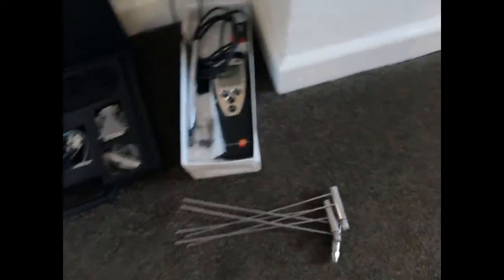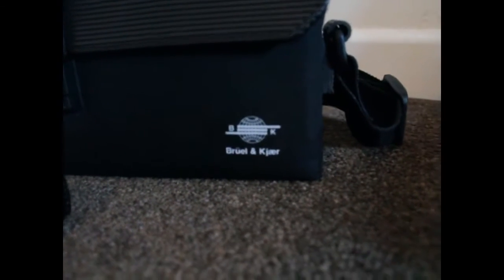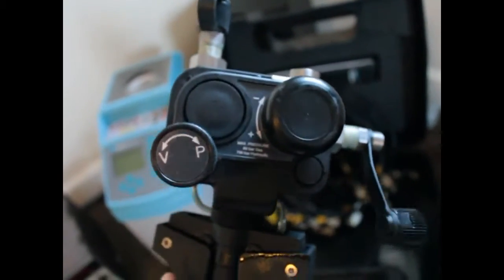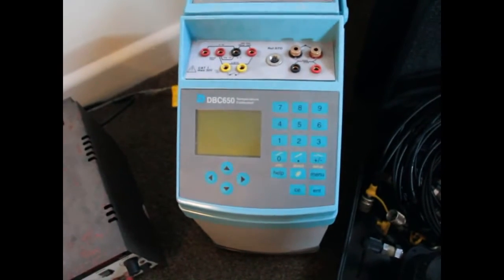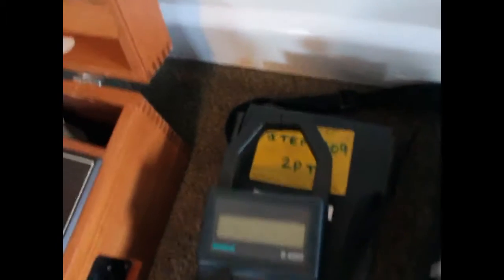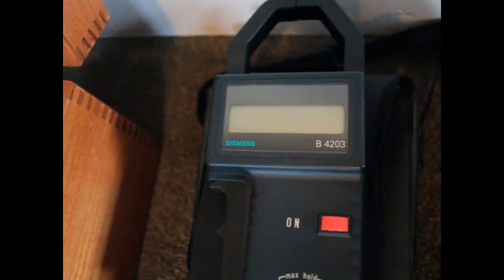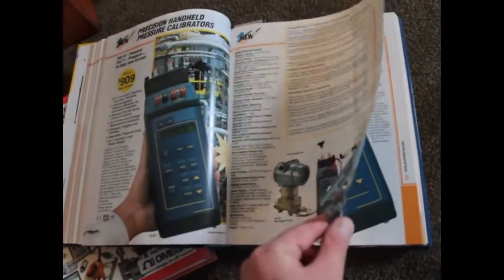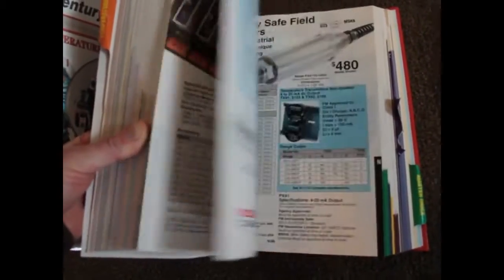Huge instrumentation score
This is the first video that I've done in a long time!
In this video, a very quick introduction of some new test and measurement instruments.
Also, my plans for the future of the channel and a totally new direction for my working life.

Filmed with:
Canon EOS 1200D with stock 55mm lens.
No artificial lighting used.
Audio dubbed during editing using a custom made USB sound card and the cheapest mic element money can buy.

Edited with NCH Videopad